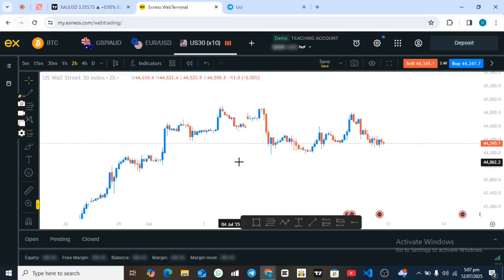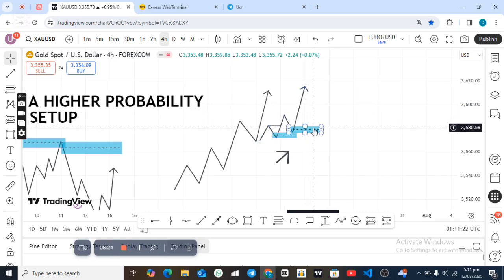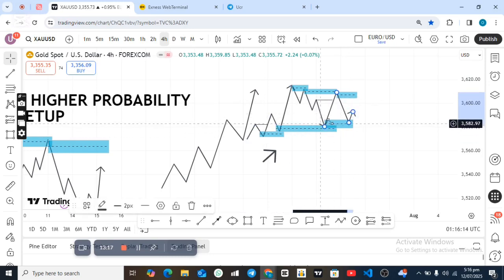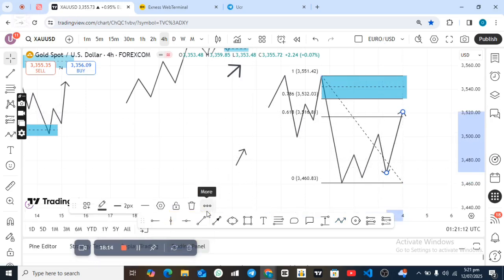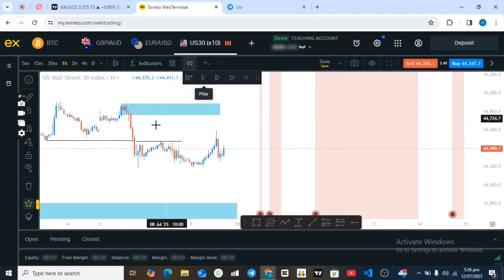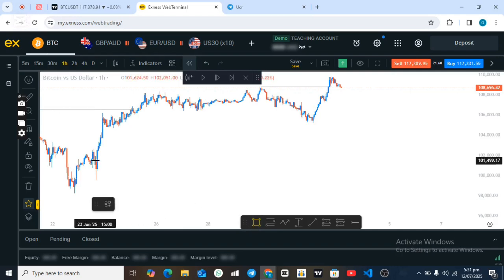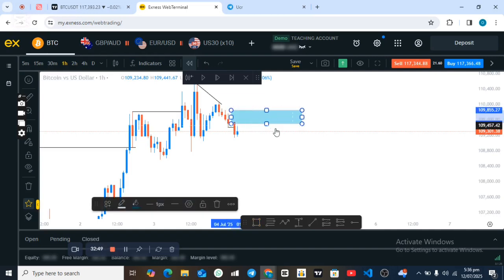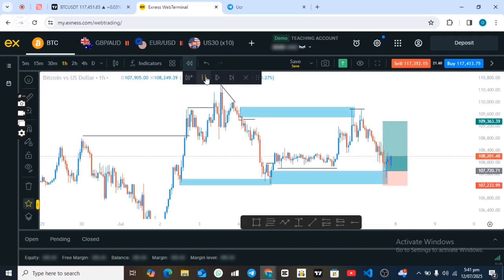HOW TO SPOT A HIGHER PROBABILITY SETUP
FOR MENTORSHIP